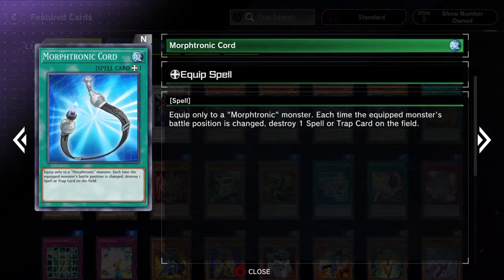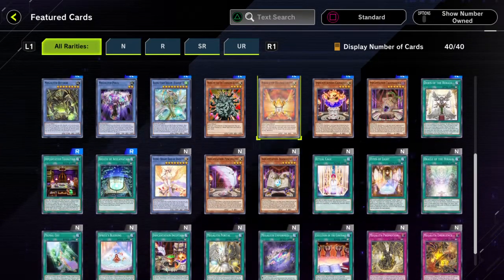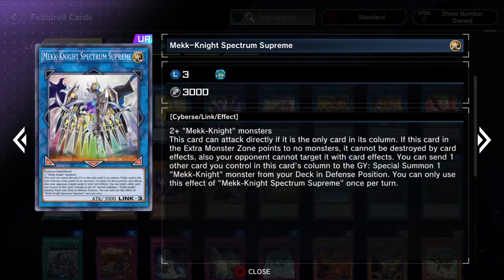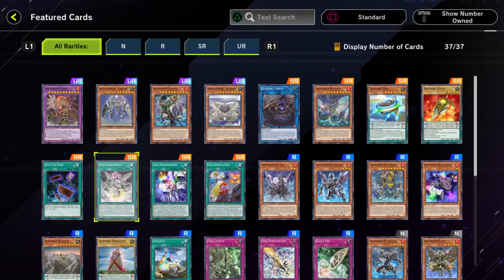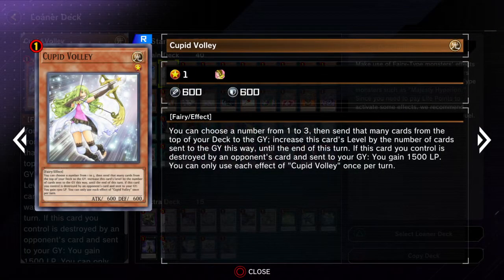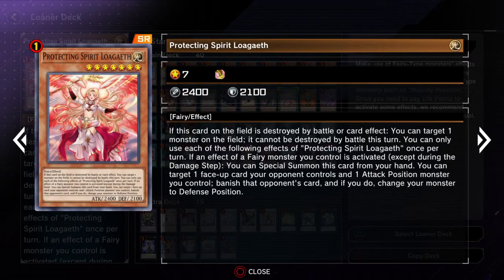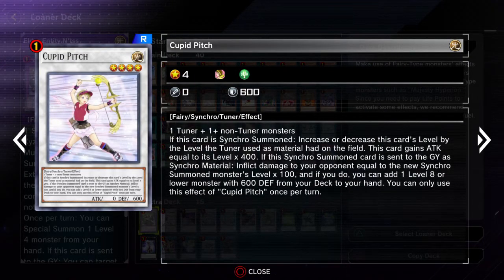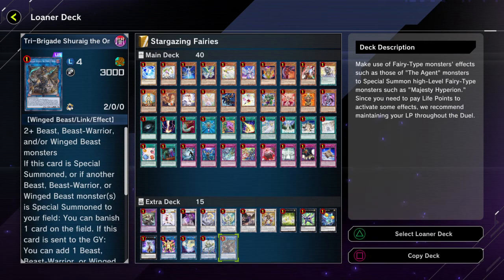Yu-Gi-Oh! Master Duel Loaner Deck Battles Limit One Festival (Part 2)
In this episode, I fly a bit slower as I learn to flutter like a fairy thanks to the second loaner deck in the line up. Still, do not underestimate these fey of the "Stargazing Fairies" with their mass amounts of deadly firepower as they can destroy much of the opponent's board if they so desire. Did they somehow sneak into the Rokket's base camp?

0:00-2:53 "Transforming Tech" Secret Pack Overview
3:00-4:58 "Electron Illusions" Secret Pack Overview
5:05-8:38 "Miraculous Advent" Secret Pack Overview
8:50-13:40 "Devastation Regenerated" Secret Pack Overview
13:45-16:23 "Forgotten City Dwellers" Secret Pack Overview
16:32-19:09 "Cosmic Mechanical Entities" Secret Pack Overview
19:12-21:01 "Cyber City Guardians" Secret Pack Overview
21:07-23:43 "The Infinite Void" Secret Pack Overview
23:48-25:45 "Life Force Control System" Secret Pack Overview
26:00-28:10 "The Great Olds" Secret Pack Overview
28:18-30:02 "Rulers of Darkness" Secret Pack Overview
30:08-32:20 "Space-Time Transcendents" Secret Pack Overview
32:58-59:43 "Stargazing Fairies" First Look